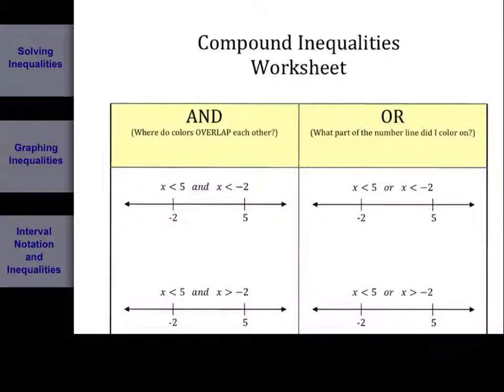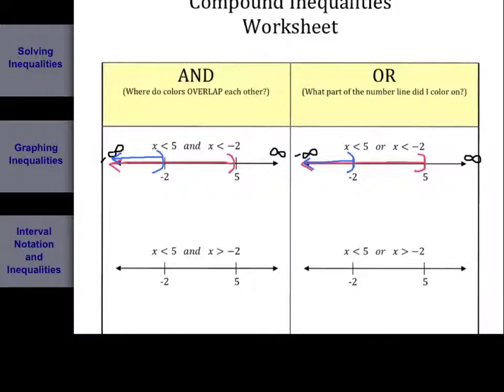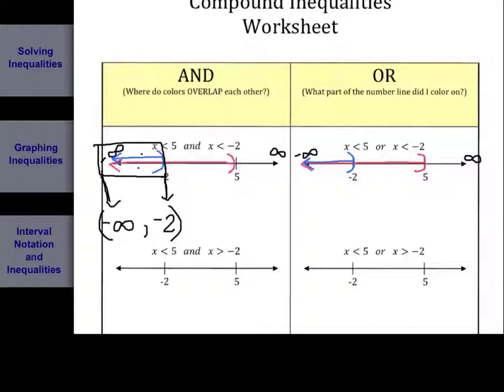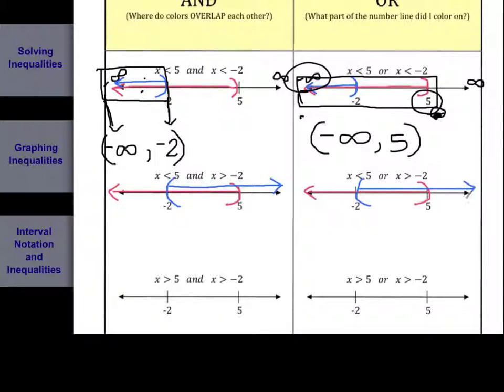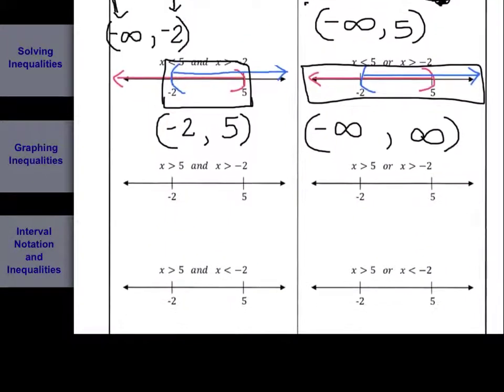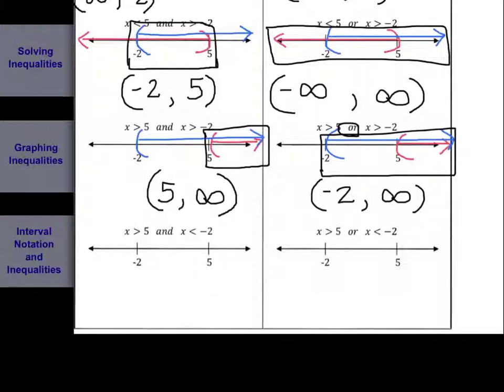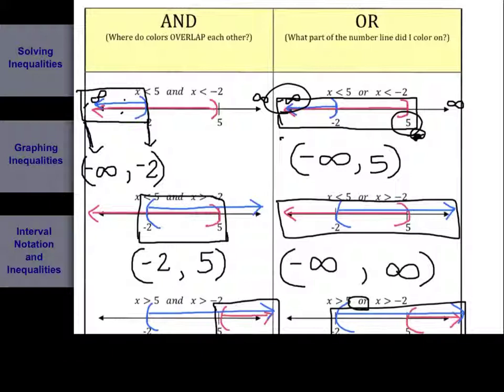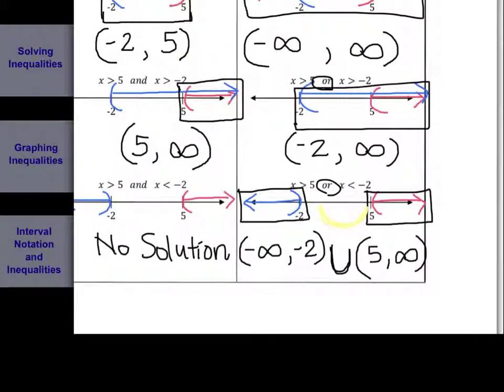Compound Inequalities: Understanding AND/OR